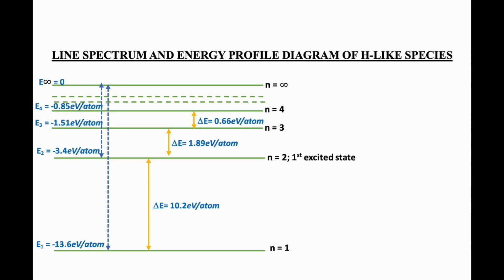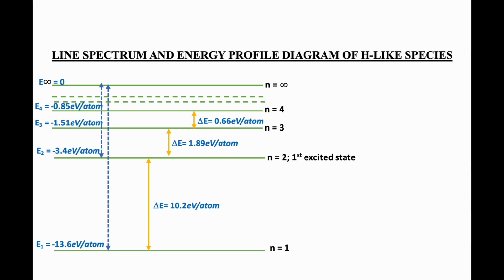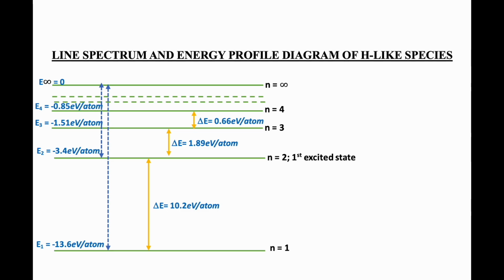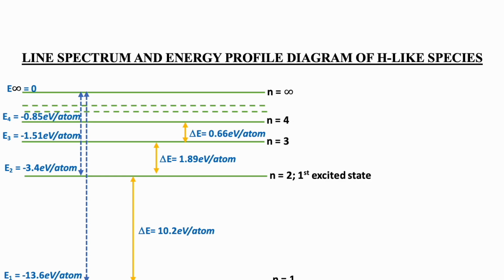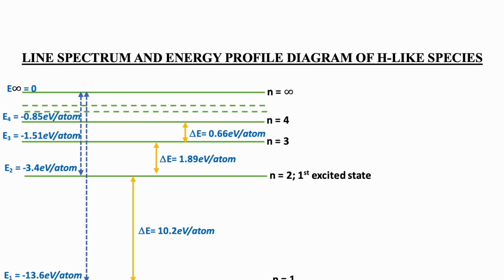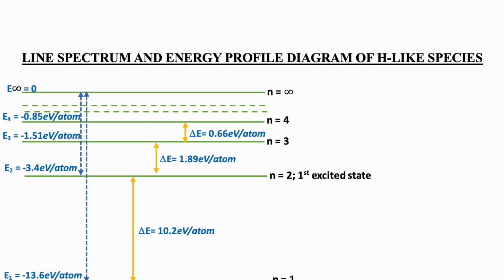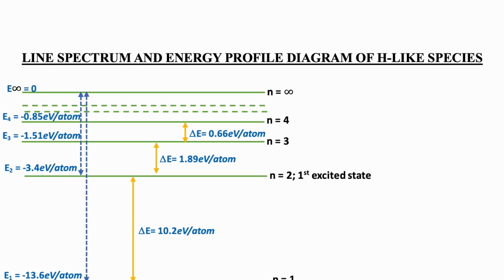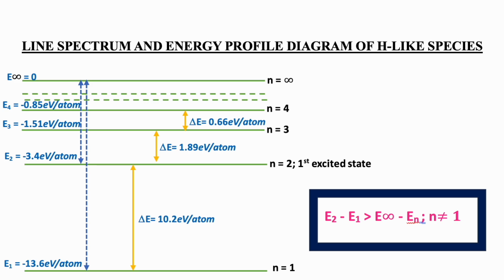Mastering Energy Band Gaps: Insider Tips